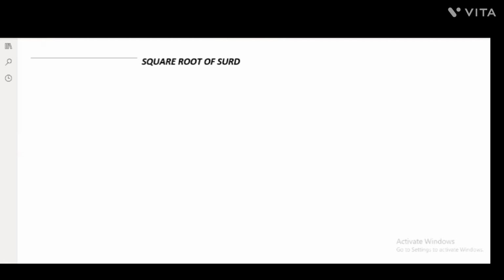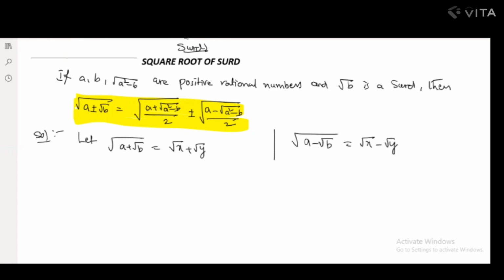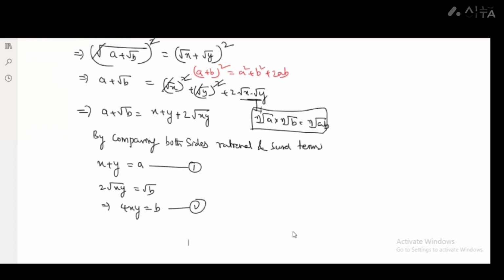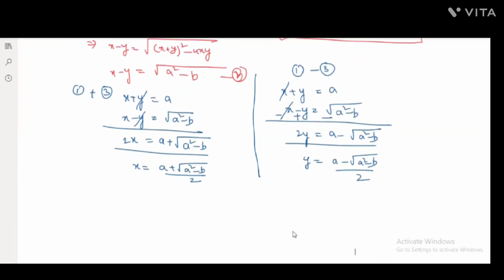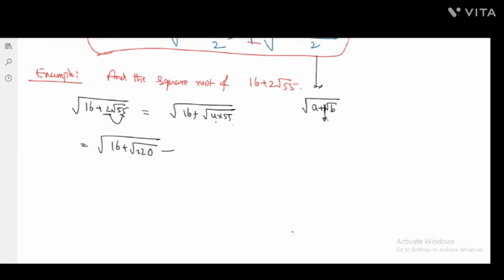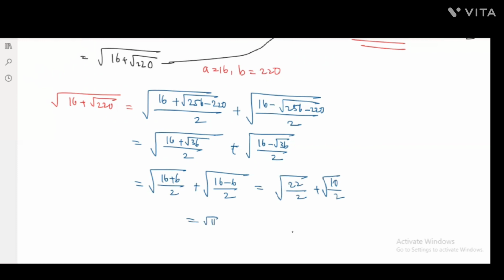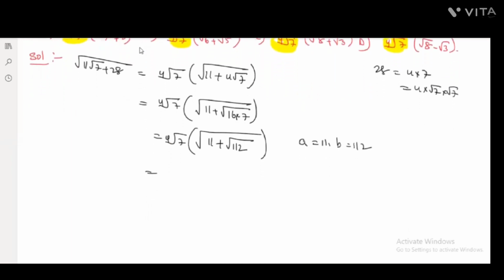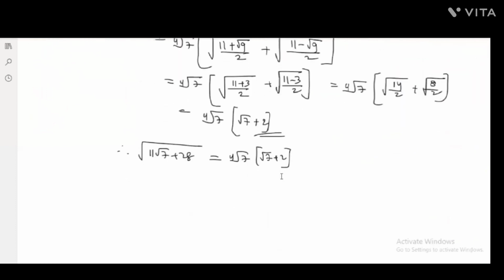SURD PART2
HOW TO FIND SQUARE ROOT Of SURDS IS EXPLAINED. THANK YOU ALL FOR YOUR SUPPORT.